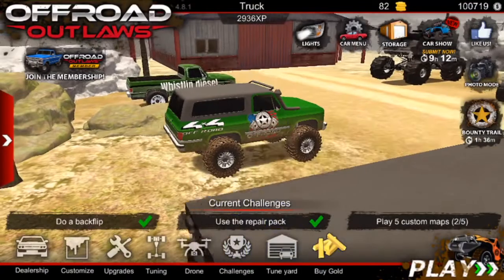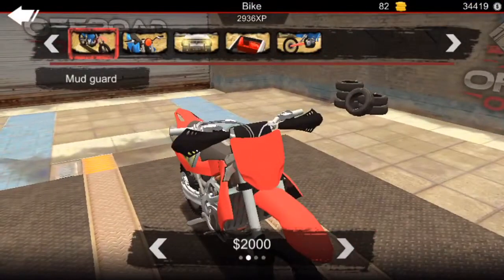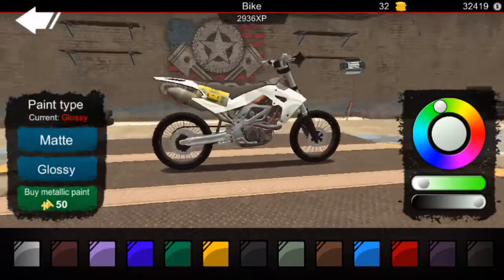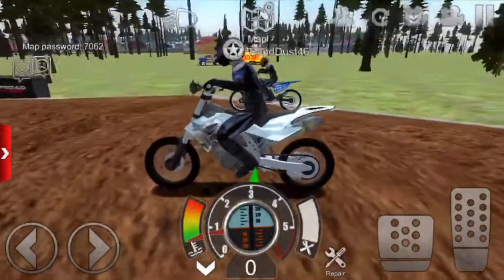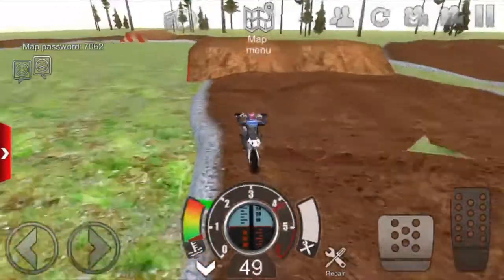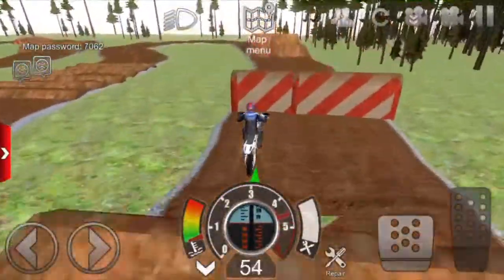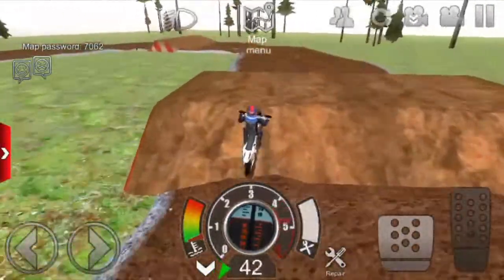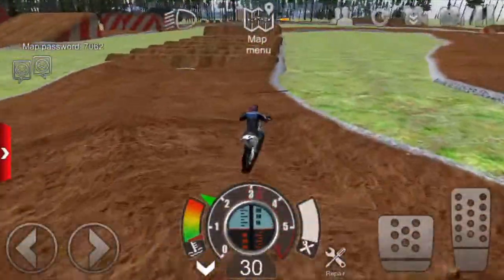Offroad Outlaws BUILDING DirtBikes and RACINg Around A Motocross Track